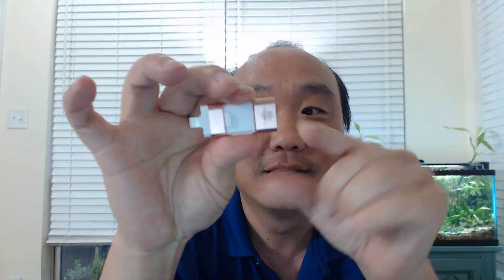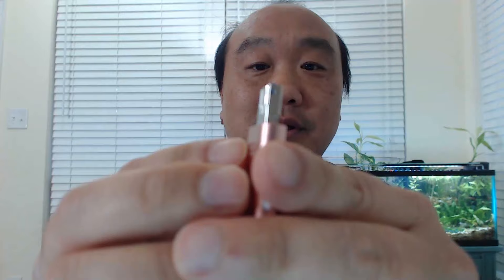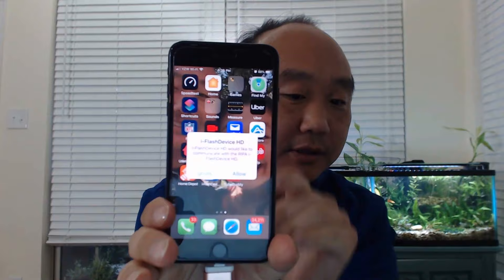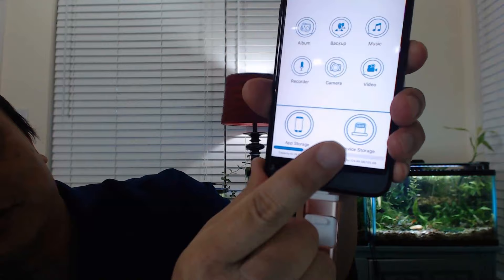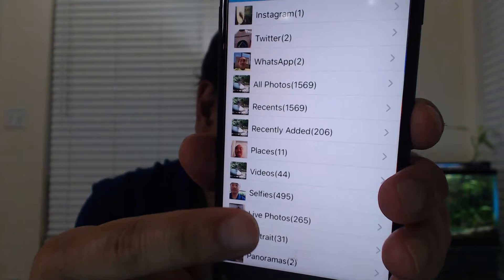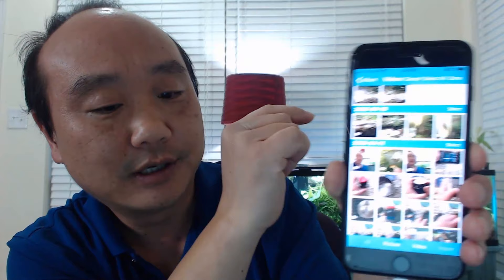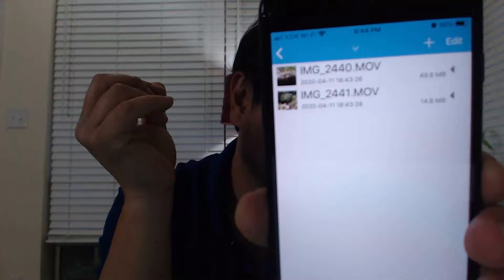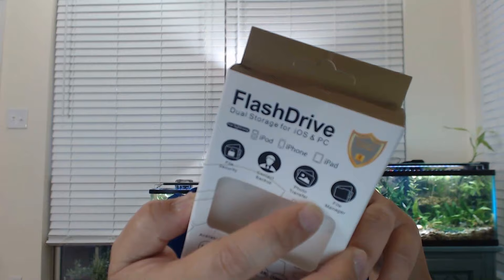How to Move Photos from Your Iphone to Memory Stick - Flash Drive for ios and Android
How to Move Photos from Your Iphone to Memory Stick using the flash drive for ios and android:

This is a Sunany Flash Drive 128 gb and it has the software installed called Luv Share.

Discover what you need to do to Keep your Information Protected.

If you need to know how to upgrade iphone storage or you are getting errors when you are trying to transfer videos from iphone to pc or you need to know how to move photos from iphone to laptop, this video gives step by step instructions on how to use the flash drive dual storage for ios and pc.